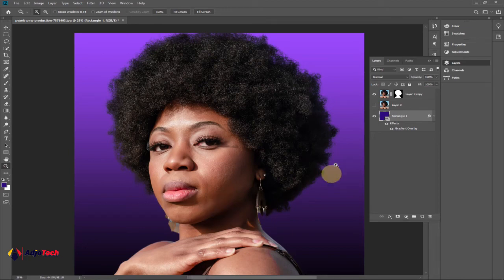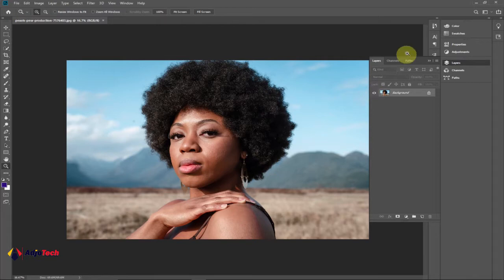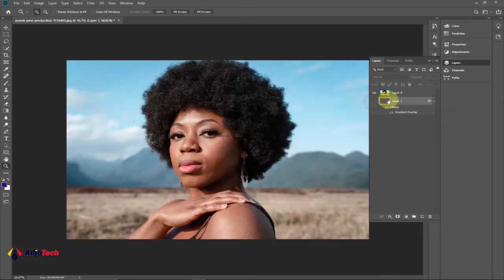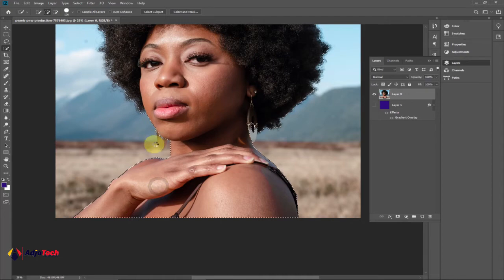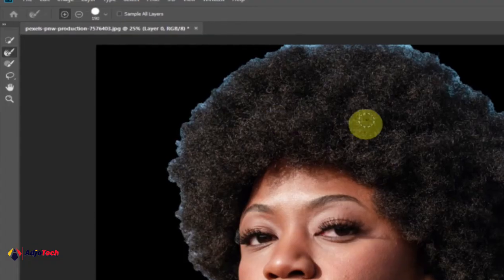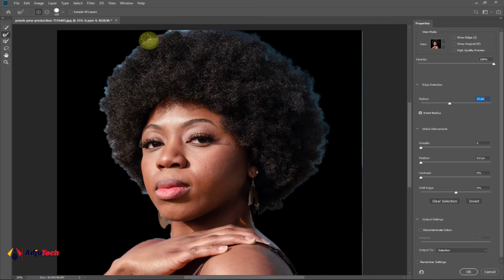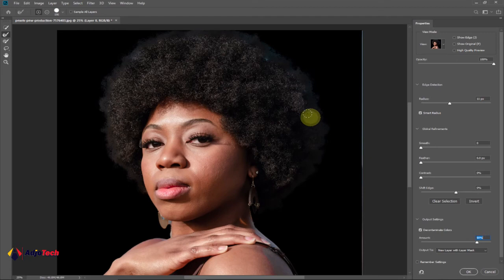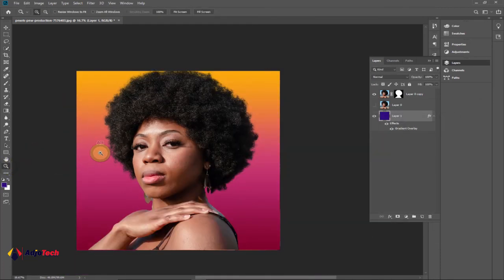Pro Hair-Cutting Skills in Photoshop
In this tutorial, I will be showing you Pro Hair-Cutting Skills in Photoshop.